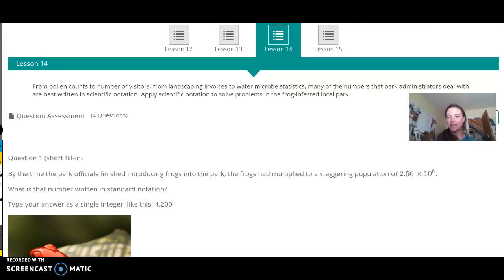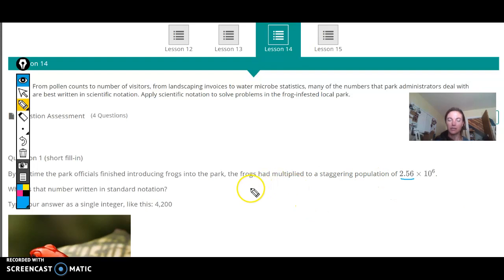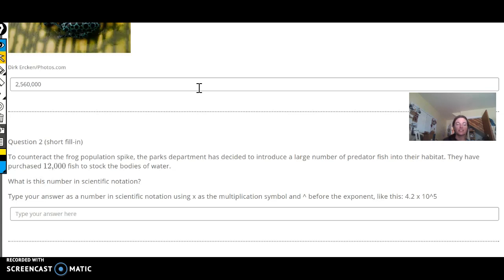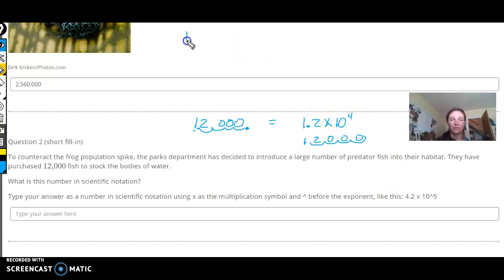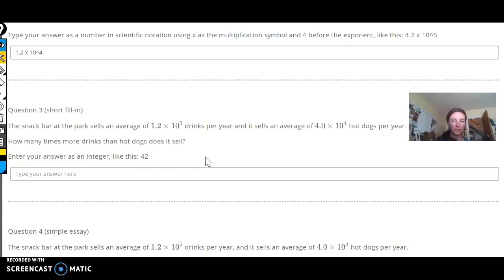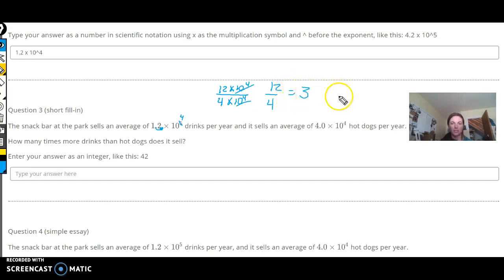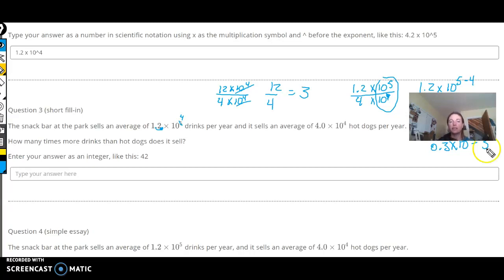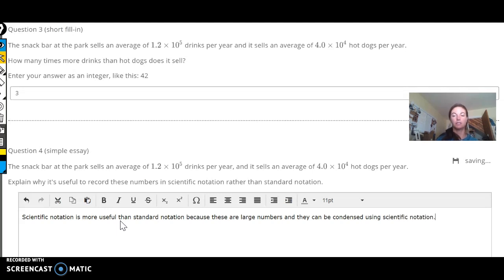Pre-Algebra Project 3 Lesson 14